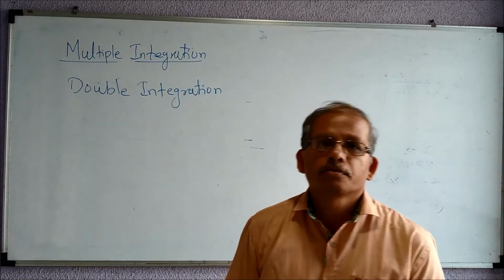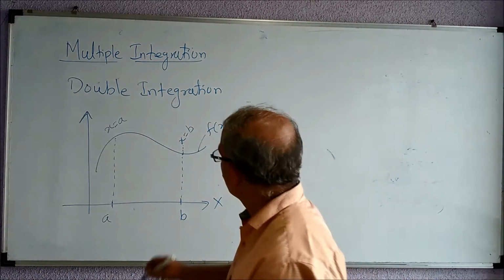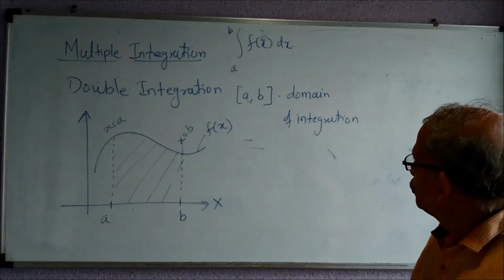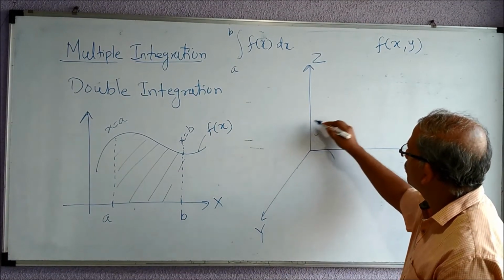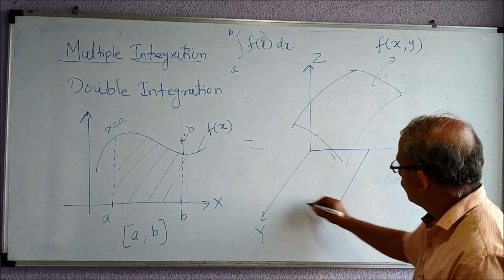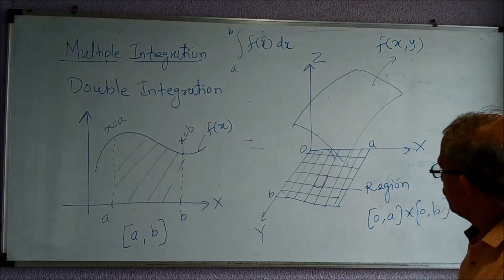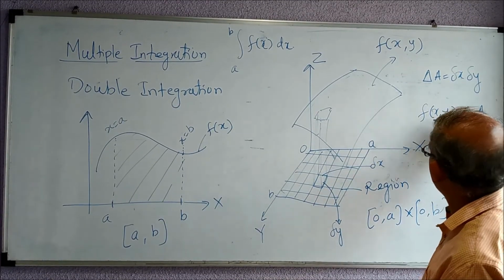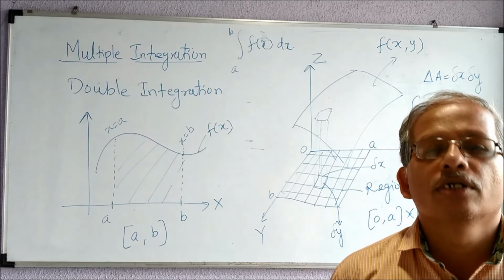Multiple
Double integration and its geometrical interpretation